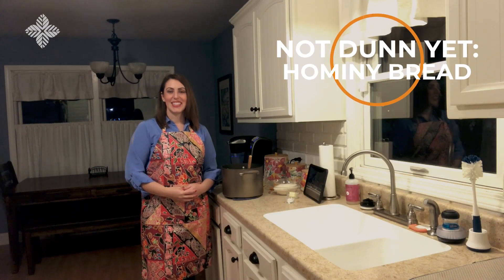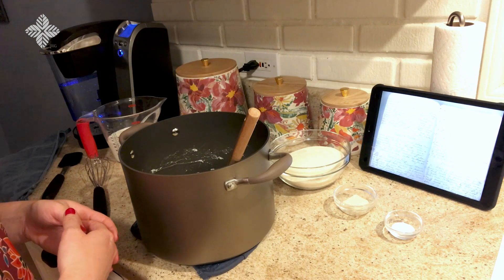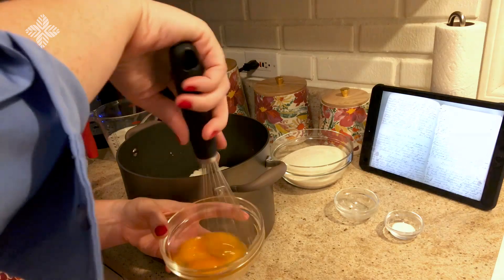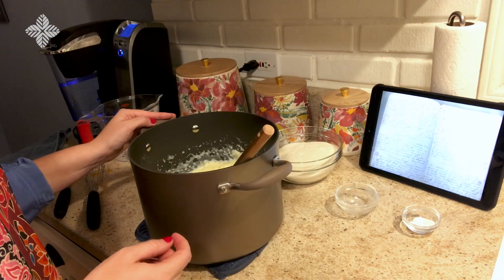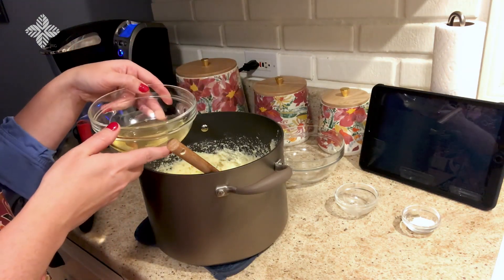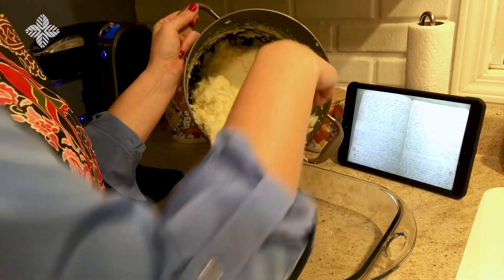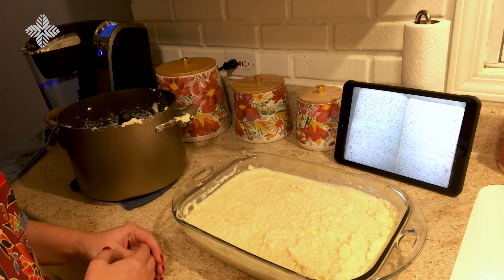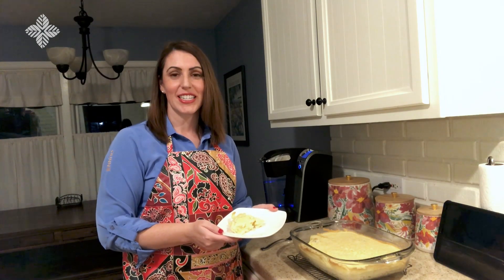Not DUNN Yet: Hominy Bread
NOT DUNN YET: Who wants some hominy bread? Check out the second recipe in our miniseries, Not DUNN Yet: Old Recipes, New Bakers. This recipe is included in Mary Crofton’s 1895 cookbook from Fort Sheridan. 😋

Nicole Stocker, Museum Educator, continues her culinary journey. 🍞 You’ll find the original cookbook page and recipe transcription in the comments. Let us know if you try your hand at this recipe. If you do, tag it with NotDUNNYet!